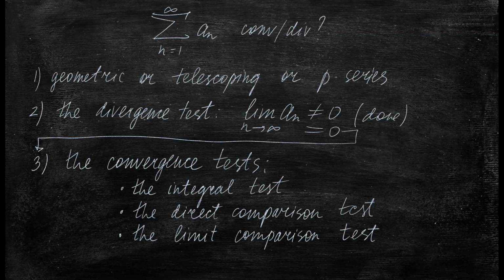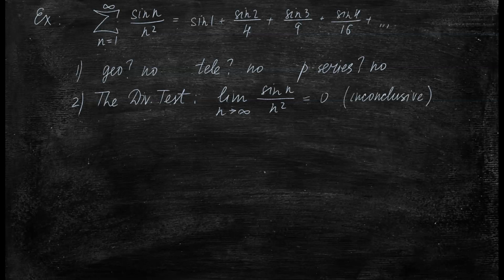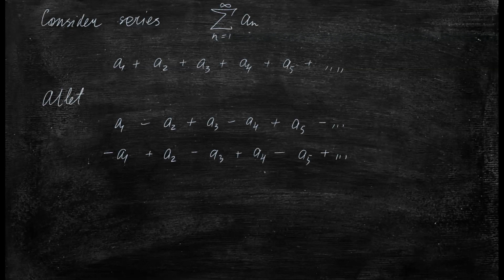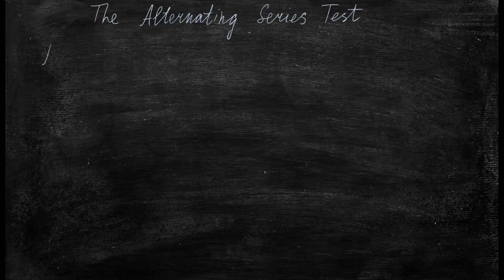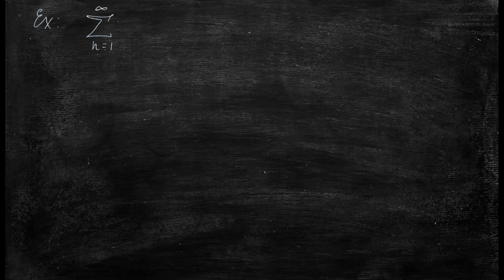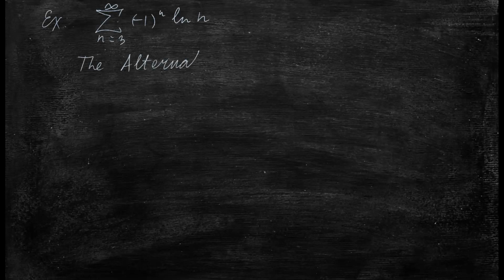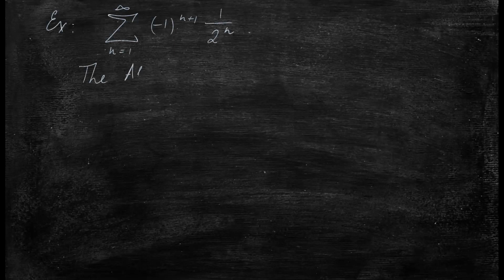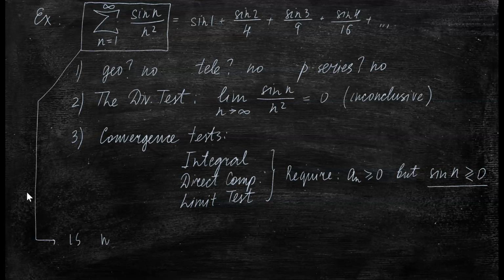The Alternating Series Test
In this video, I will introduce and discuss the alternating series test which can be used to determine whether a given alternating series converges or not. To navigate the lecture, you may use the following timecodes:
0:00 Intro
4:47 Introduction to alternating series
7:56 The alternating series test theorem
10:32 Example of using the alternating series test
12:46 Example of using the alternating series test
15:31 Example of using the alternating series test
17:22 Outro